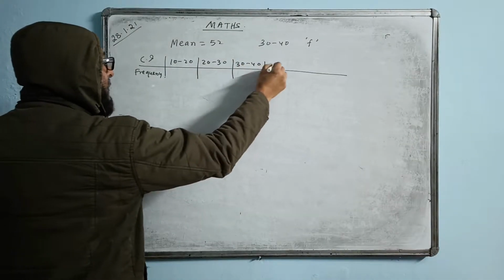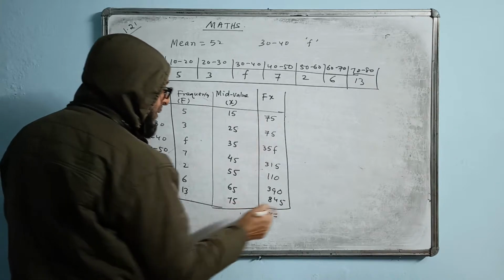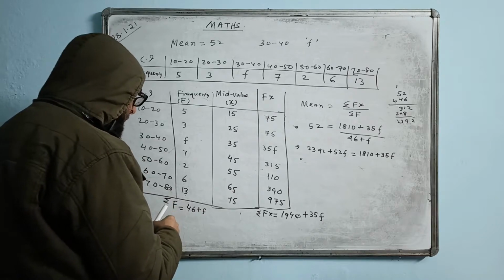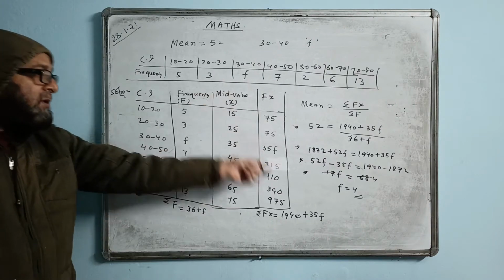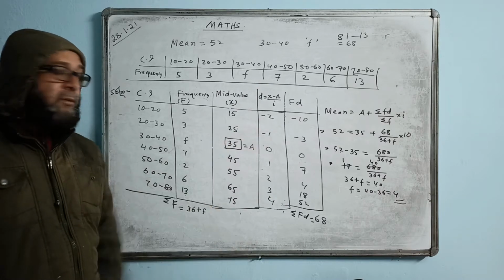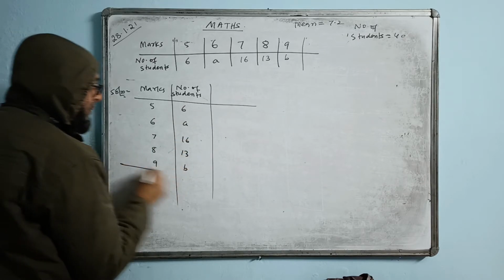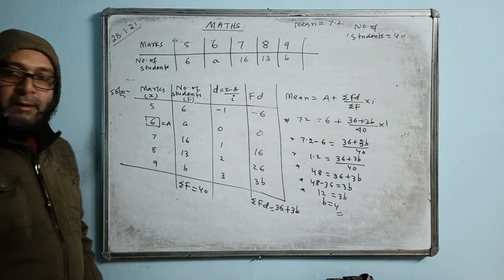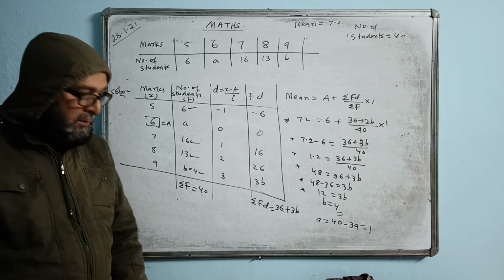ICSE X MATHS(STATISTICS)